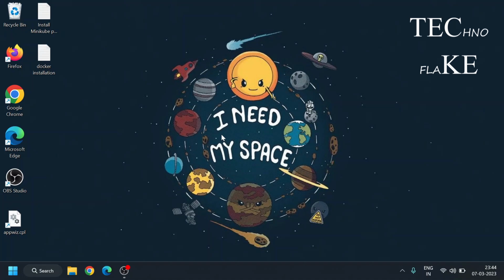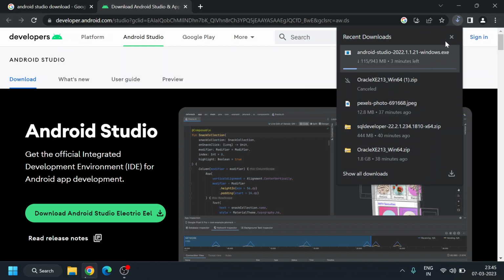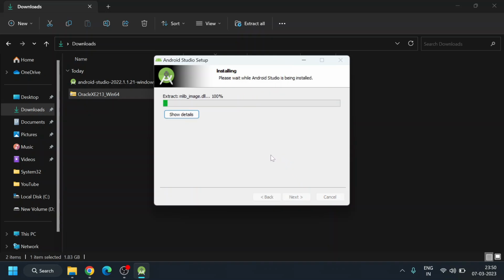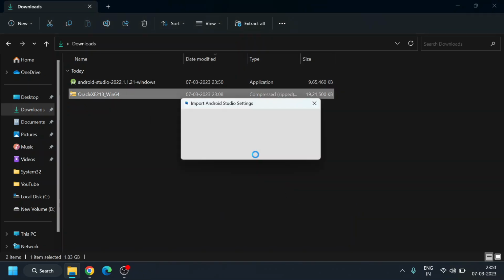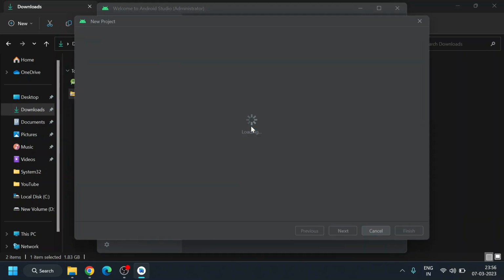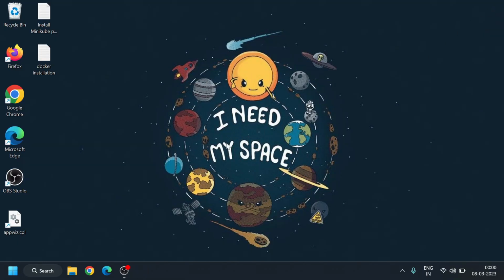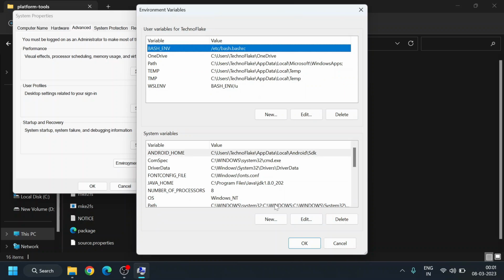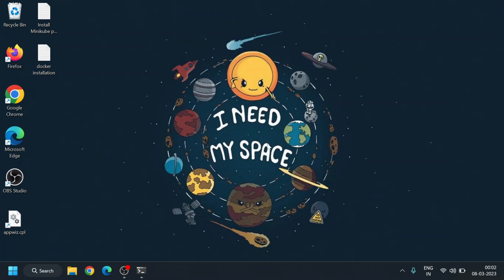android studio installation and path setup in windows....!!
This video is all about Android Studio installation and path configuration in Environment Variable.